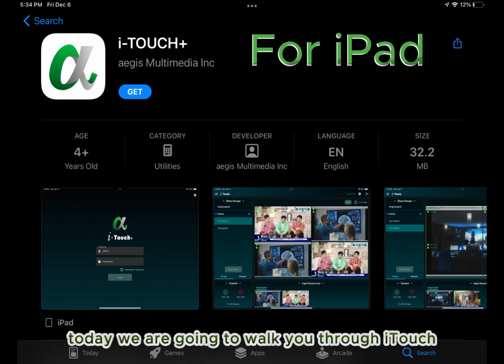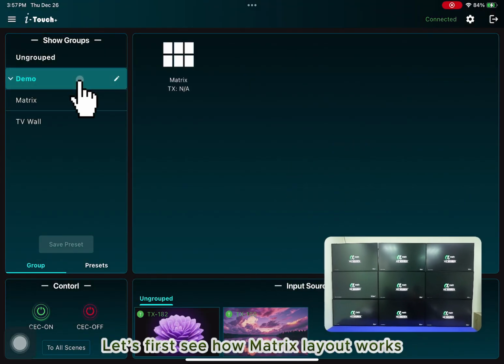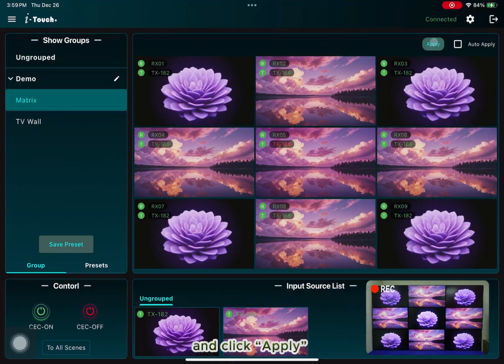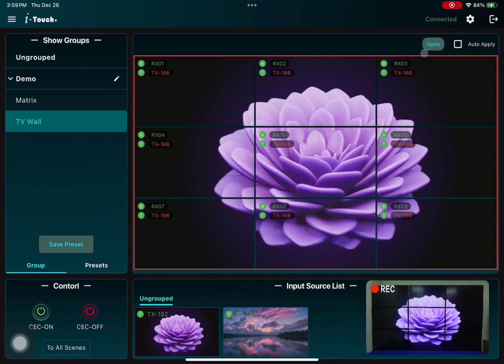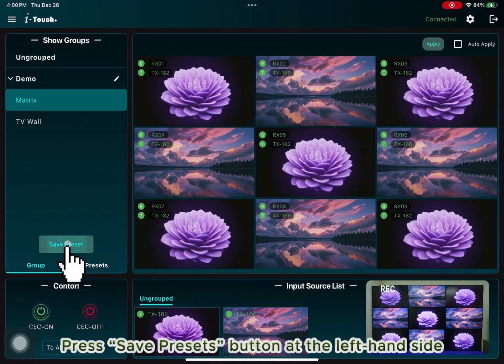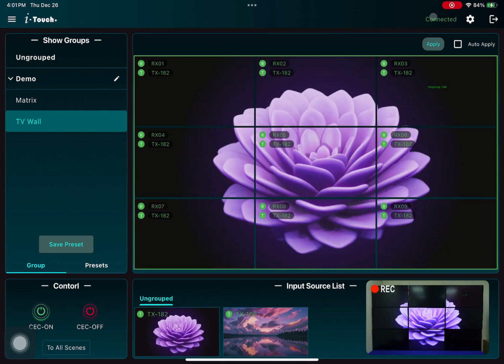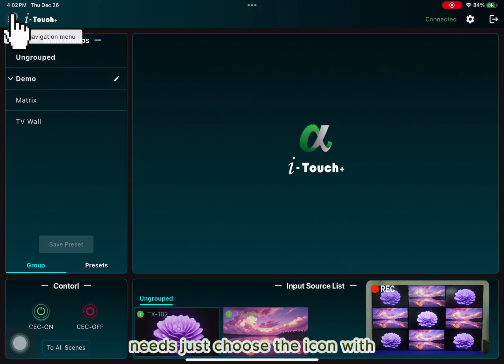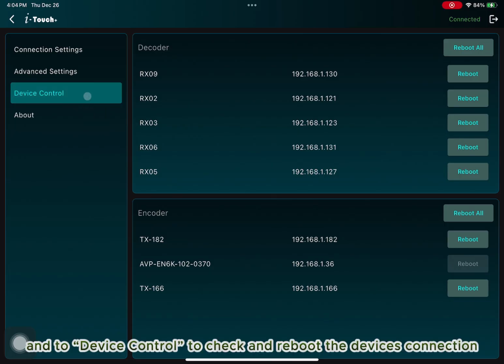iTouch+ Control Platform Tutorial - Complete Guide｜iPad APP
Learn how to efficiently control your AV system with aegis' iTouch+ app-based control platform. This comprehensive guide walks you through setup and operation.

🔍 Tutorial Contents:
App Installation & Network Setup
Project Selection & Interface Overview
Matrix Layout Control
TV Wall/Video Wall Configuration
Preset Creation & Management
Auto Apply Features
Advanced Settings & Device Control

⚙️ Key Features Covered:
Drag & Drop Content Management
Multi-Display Control
CEC On/Off Function
Preset Layout Creation
Real-time Display Management
Network Configuration
Device Status Monitoring

aegis Multimedia Inc.
Professional AV Solutions Provider